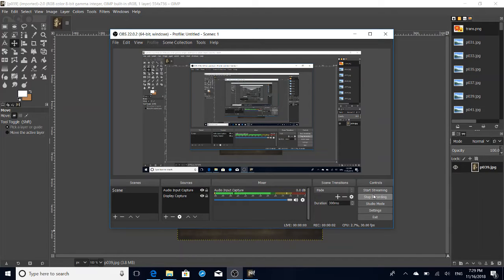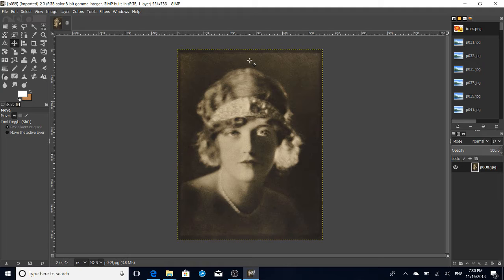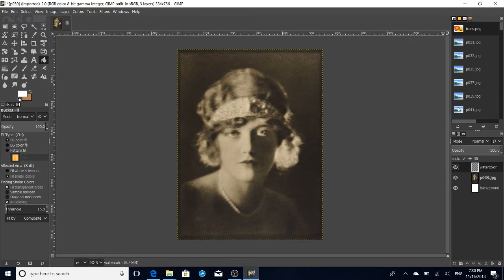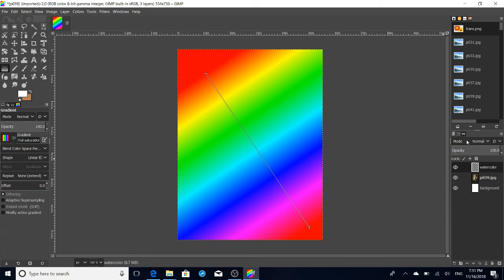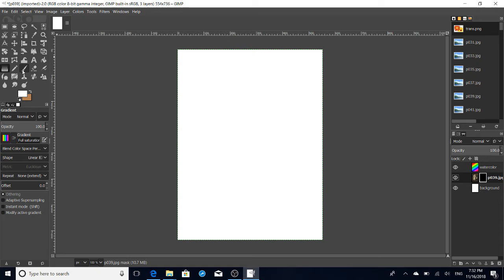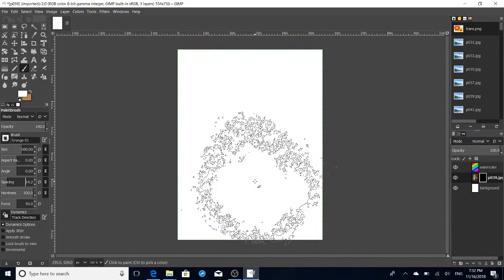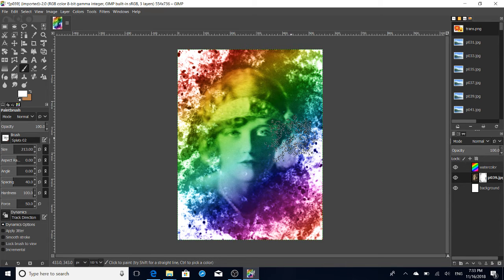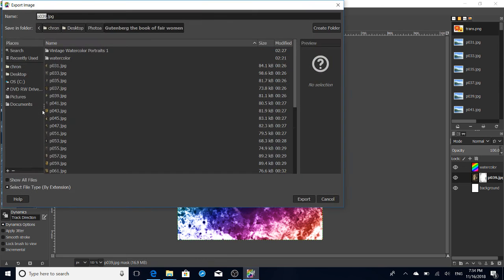GIMP Tutorial for Scrapbookers and Junk Journalists -- Watercolor Portraits